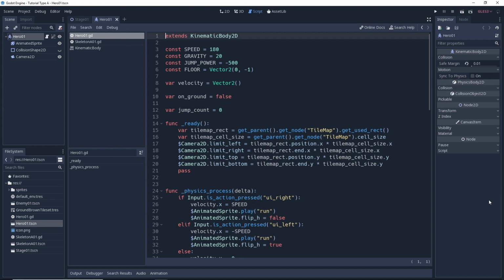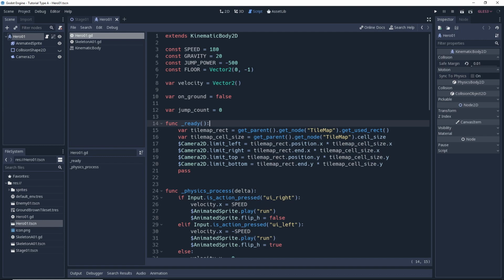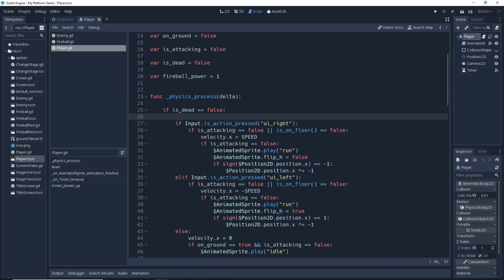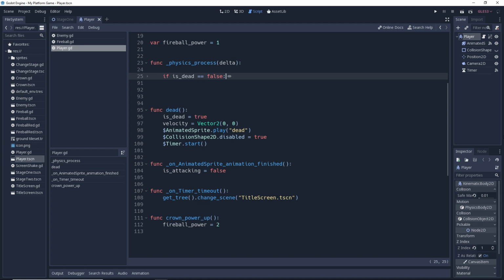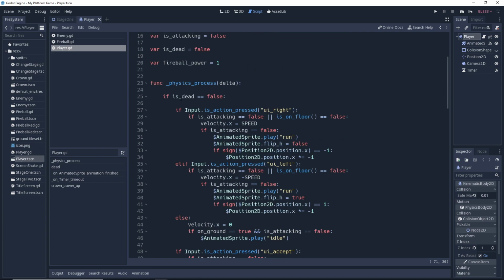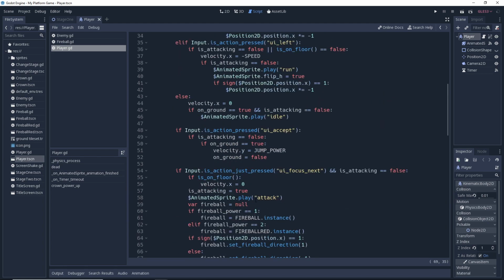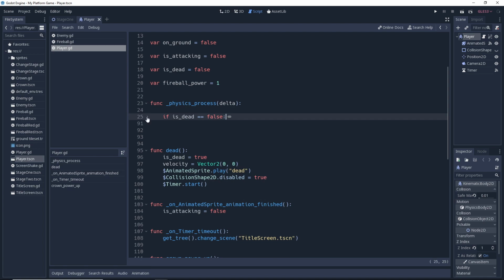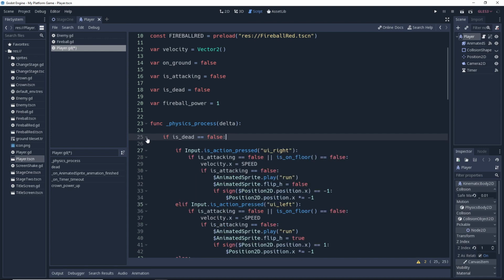Godot 3 - Code Folding (Watch your indents!)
Let's talk about what code folding is and how it can help you avoid headaches and save you time!